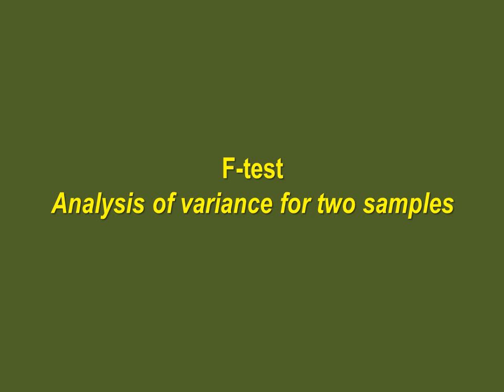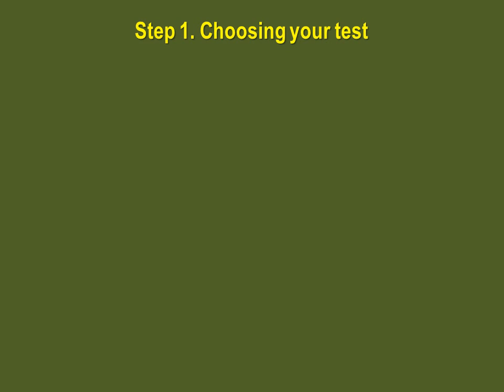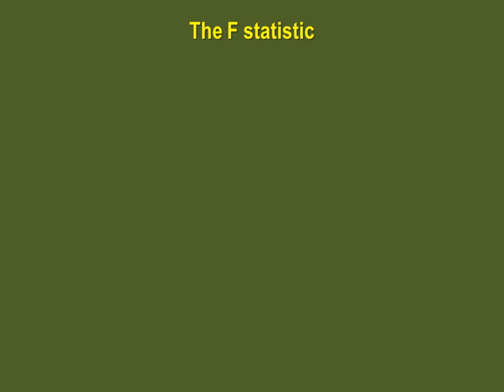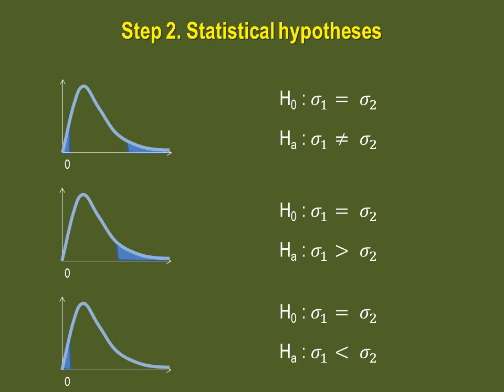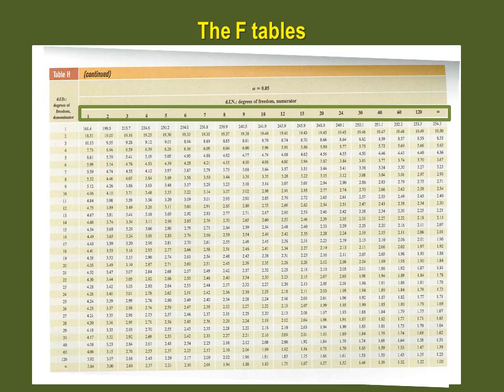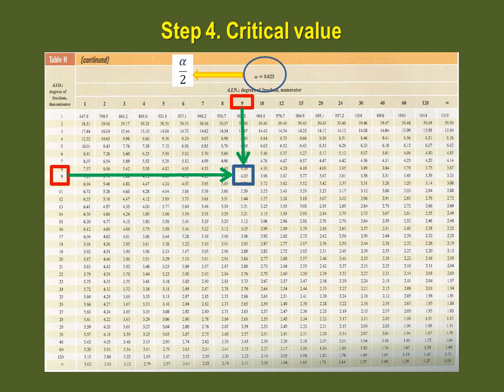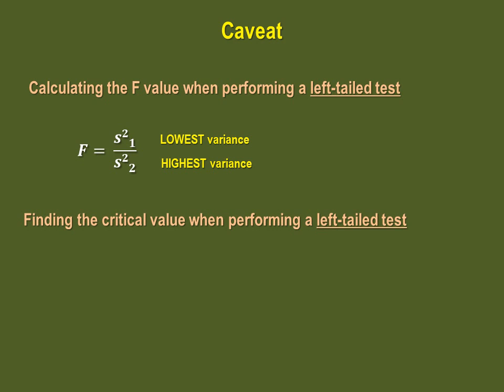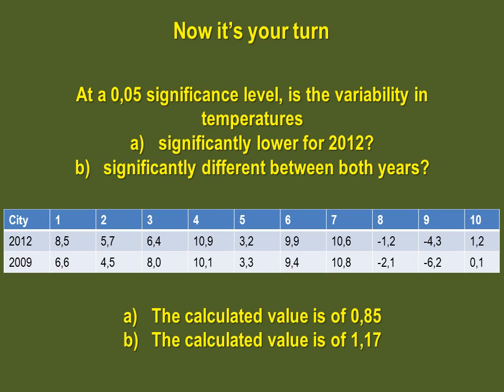F-Test for two sample variances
This video will show you how to verify if there is a difference in the variances of two samples. Basically, we are wondering if one sample is more varied than the other.